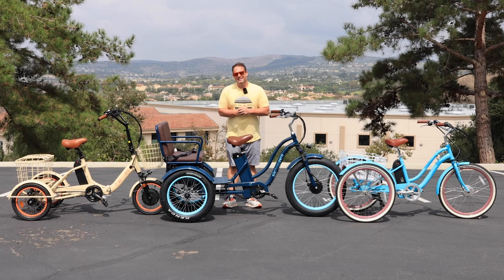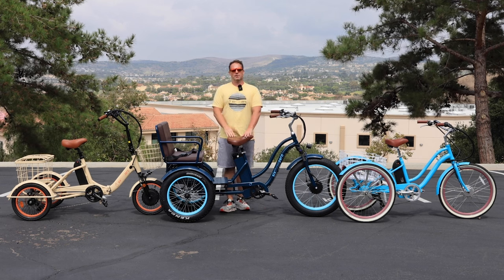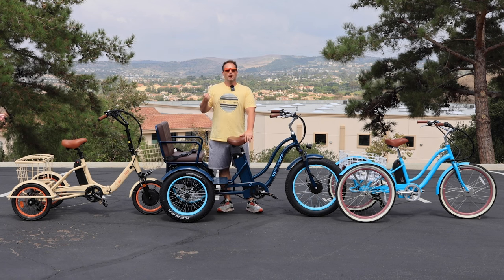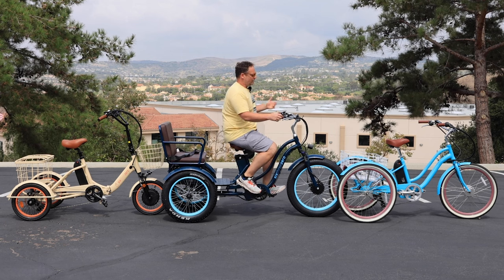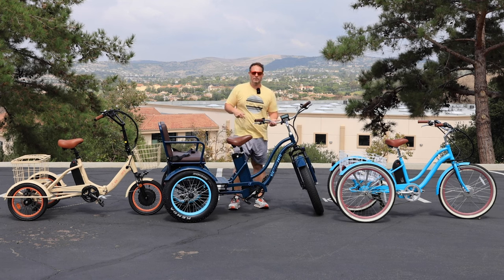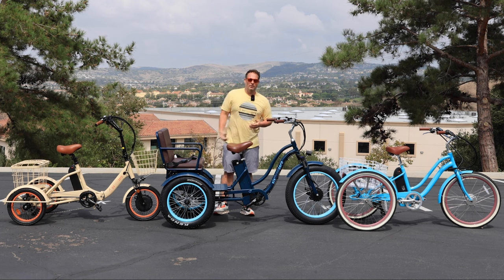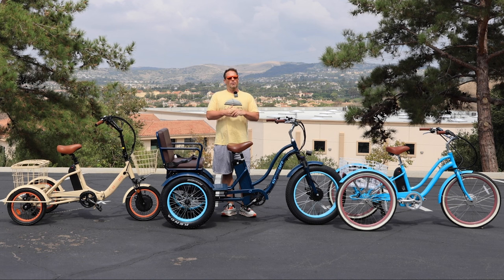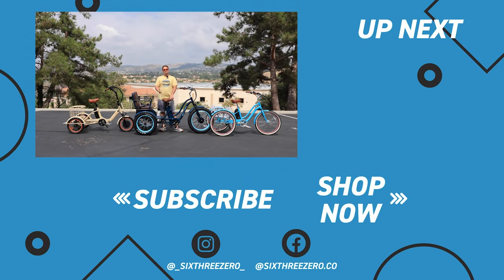How to Ride an ADULT TRICYCLE: Retrain Your Brain to Ride a Trike as an Adult or Senior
How to ride an adult tricycle, something a lot of adults and seniors start googling after they buy their first 3 wheel bike.  Many adults who get on a tricycle for the first time are surprised when they realize their ability to ride a two wheel doesn't exactly correlate to being able to ride a three wheel bike for adults.  The way a three wheeler bike turns and balances is completely different from a two wheel bike.  Now this doesn't mean a 3 wheel bike is unsafe or doesn't balance properly.  More often than not adult and senior riders need to retrain their brain.  It's important when getting on an adult tricycle for the first time that a three wheel bike is different than a two wheel bike.  Since a lot of bike riders have built up an unconscious ability to ride a two wheel bike, their mind takes over when they get on an adult trike and they think their two wheel tendencies will properly properly drive a three wheel bike.  Unfortunately it won't, and that is why it is important as an adult learning to ride a tricycle you need allow your mind to think of a trike as different than a two wheel bike.  It requires different movements and weight transfers, and it turns very different.  If you keep your mind open you can pick it up very fast but if you continue to ride a three wheeler bike like a two wheel bike you will continue to have trouble learning to ride an adult tricycle.  It may take a few rides to retrain your brain, but over time you will.  Just remember you are not alone in learning to ride an adult tricycle, we've done hundreds of rides with first time trike riders and many struggle with the transition from two wheels to three.  But everyone figures it out, it may take 5 minutes or it may take a few rides, but you'll get it and once you do you'll love your new adult 3 wheel bike.